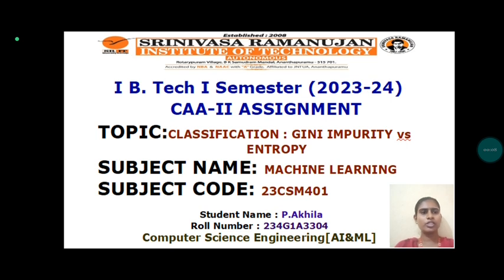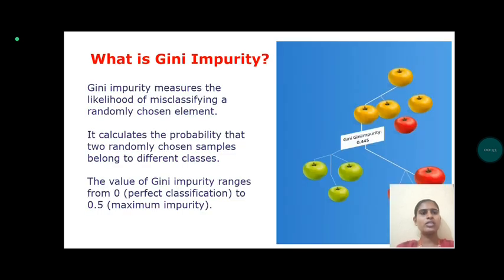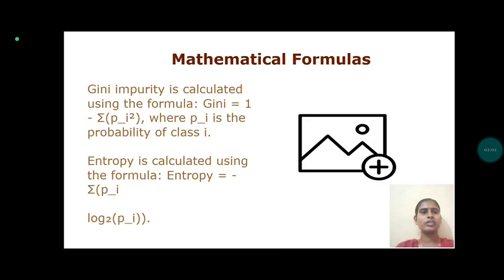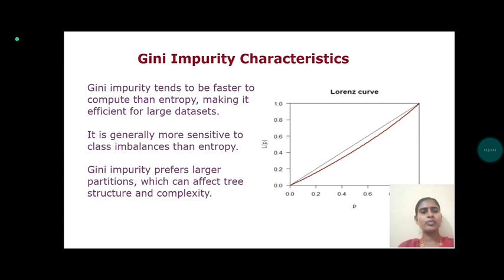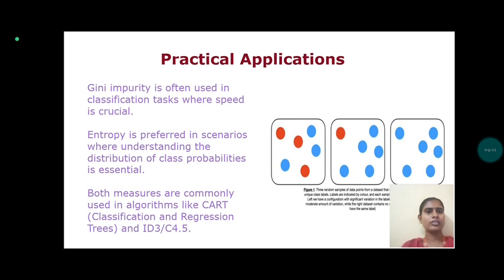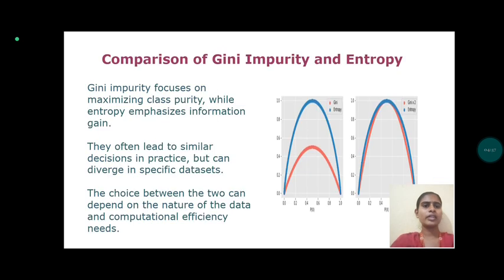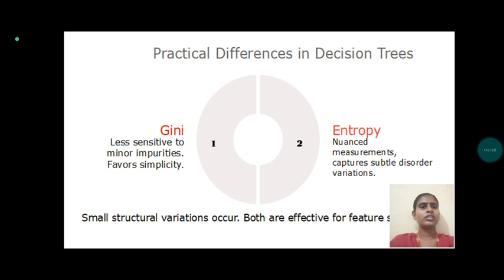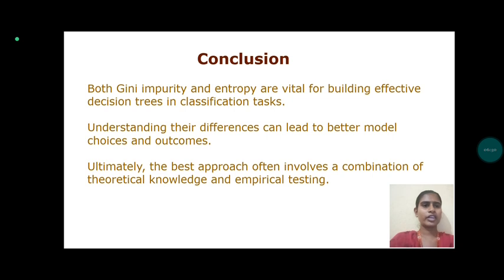Machine Learning CAA -2 video Assignment